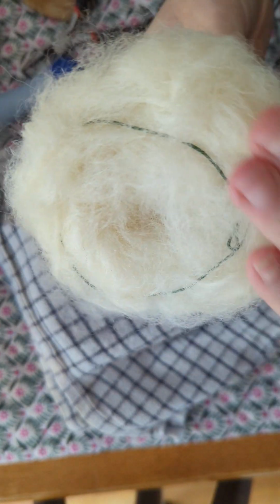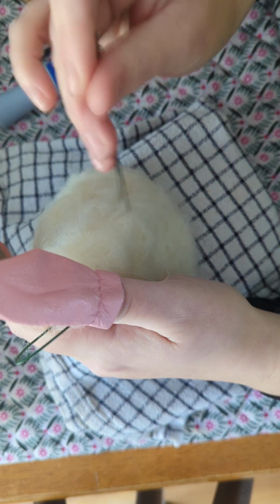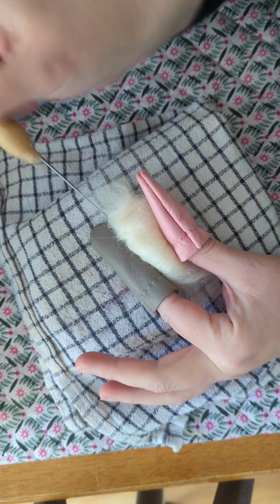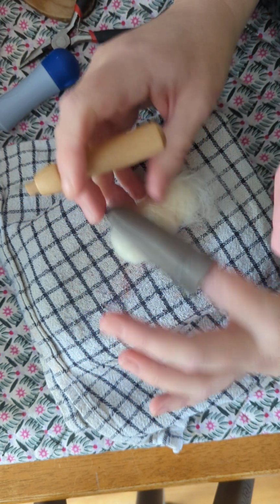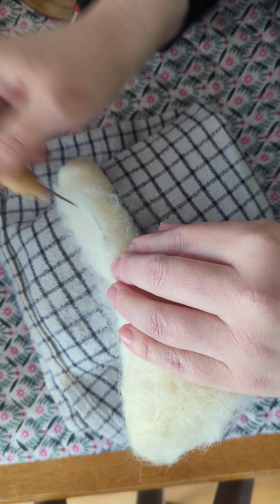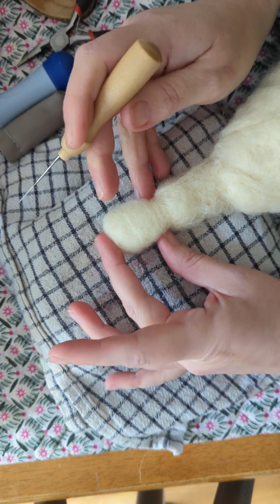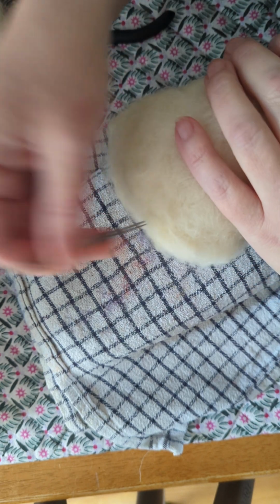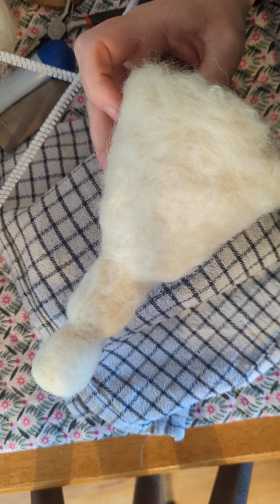Part 2 of let's make a spring needle felt fairy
The second part of making a needle felt fairy